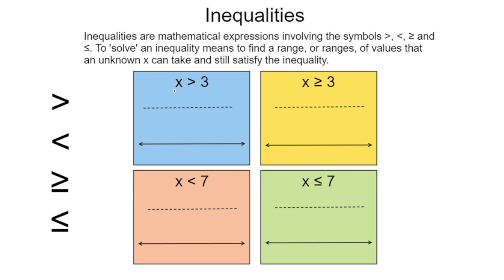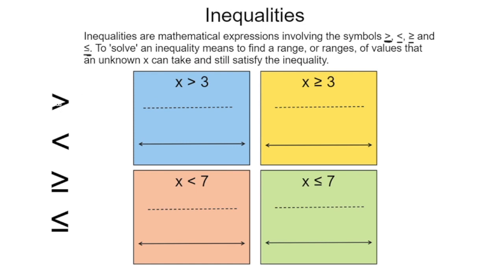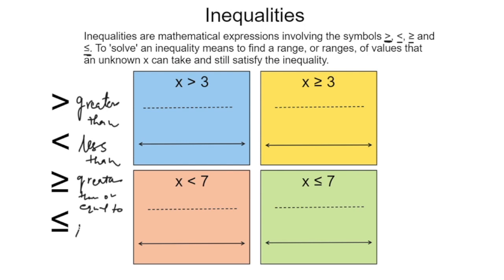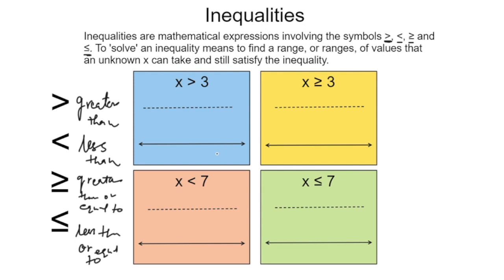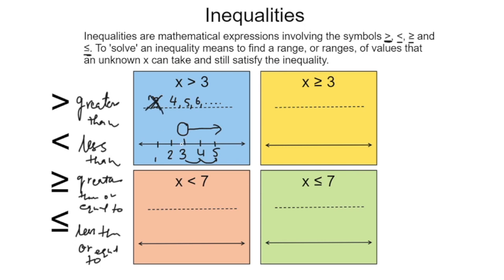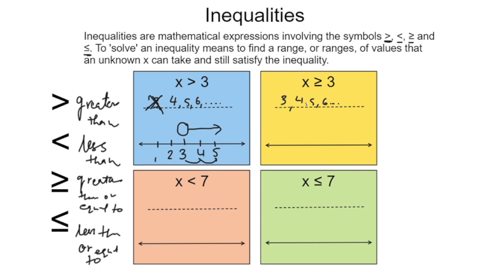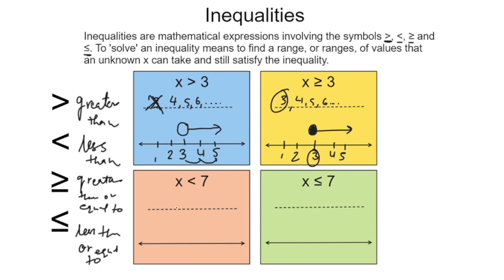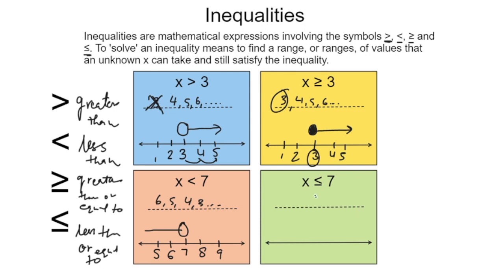Inequalities Introduction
In mathematics, a relationship between two expressions or values that are not equal to each other is called 'inequality. '